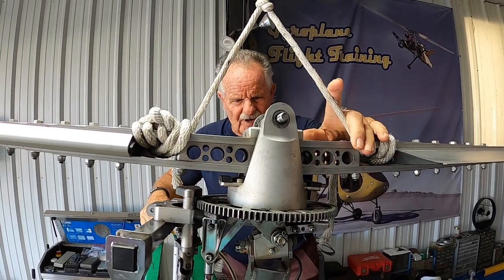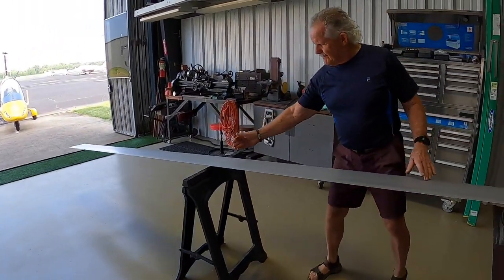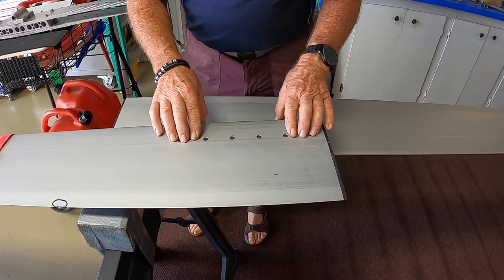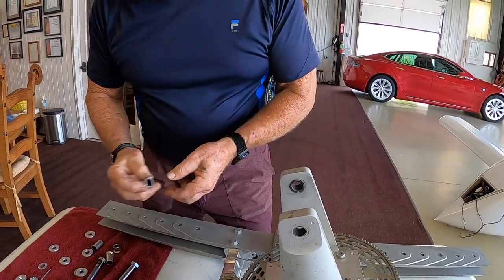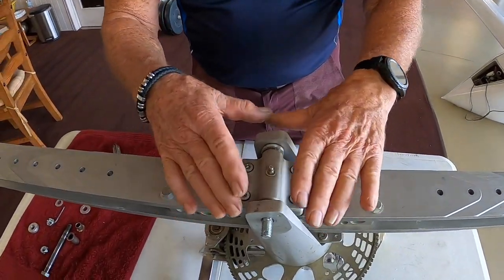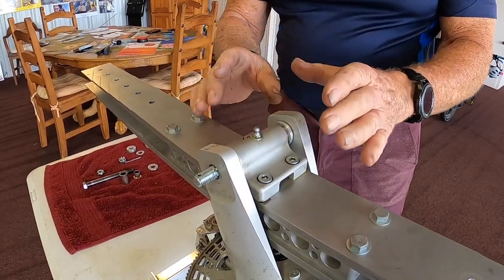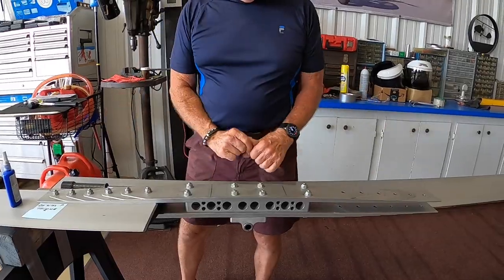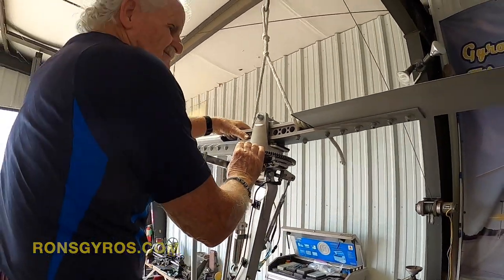AutoGyro Rotor Removal, Inspection, and Shim Replacement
Overview of the Processes of Removing the Rotors, inspecting the blades for cracks and structural integrity and Replacing the Shims of the Rotors to center them on the Rotorhead!

Hope you all are enjoying the videos! If you have a questions about anything or need deeper insight let me know down in the comments below!